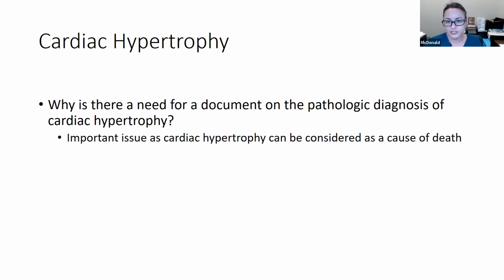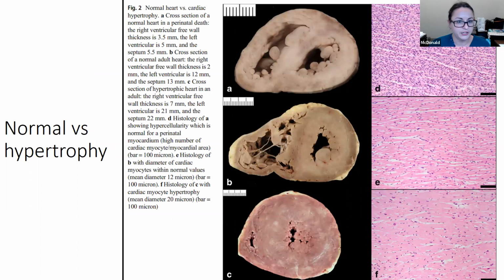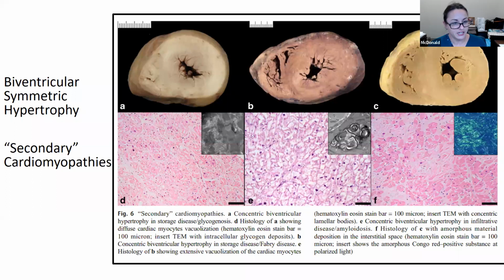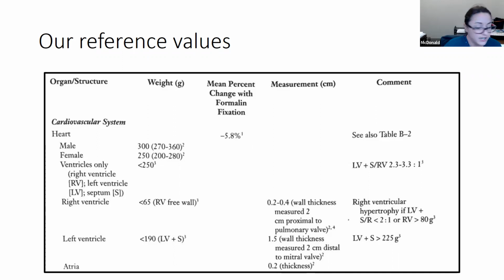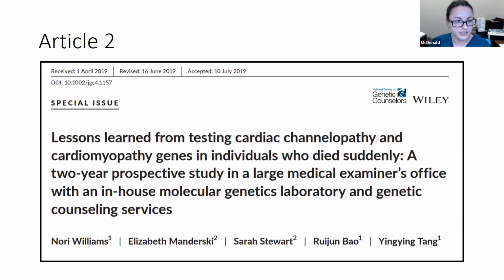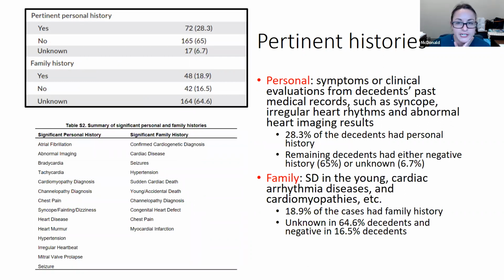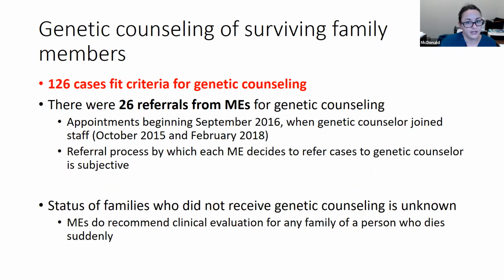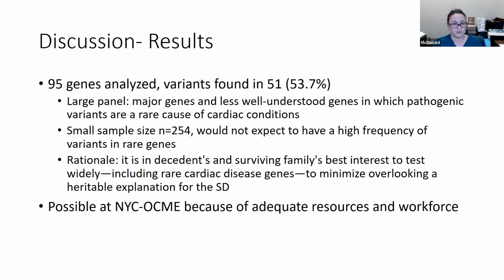SCVP Journal Club October 2022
The Journal Club of the Society for Cardiovascular Pathology (SCVP)